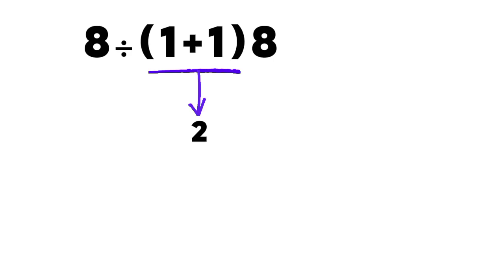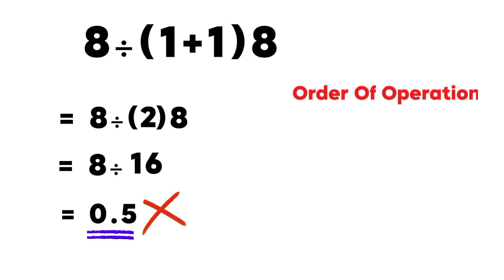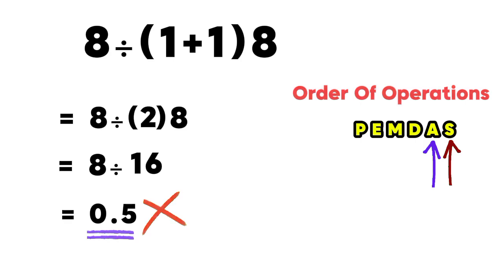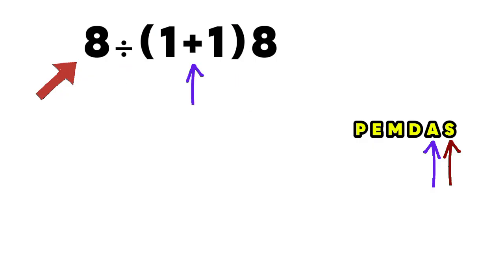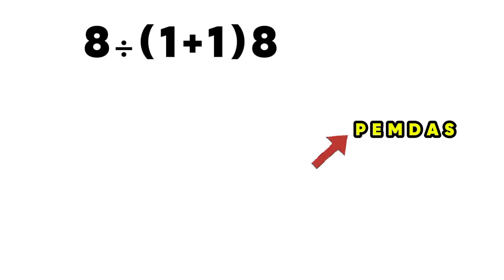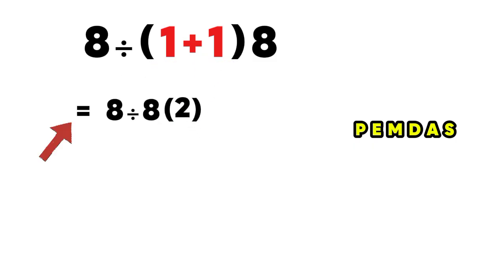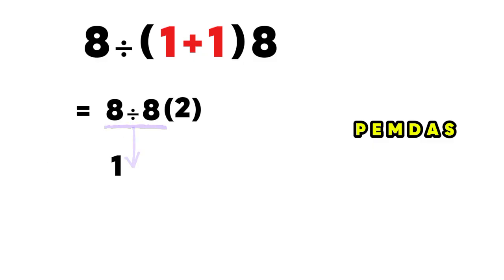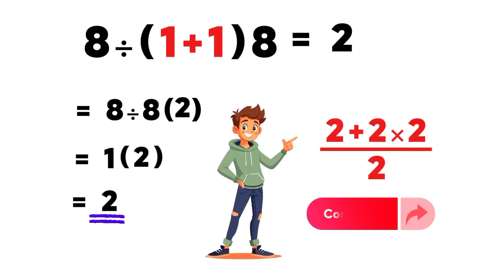This Question Will Test Your Brain! Only a Few Succeed!